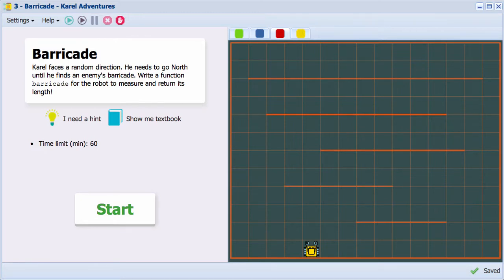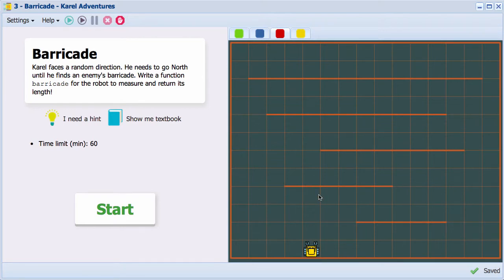Karel the Robot in NCLab, Version 0.9 - Barricade (Purple Belt 2 - Variables)